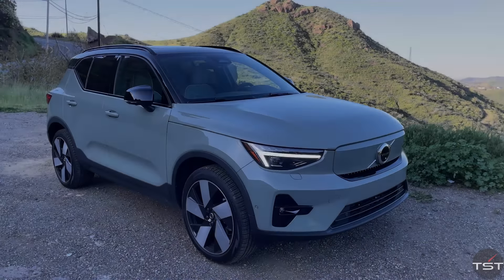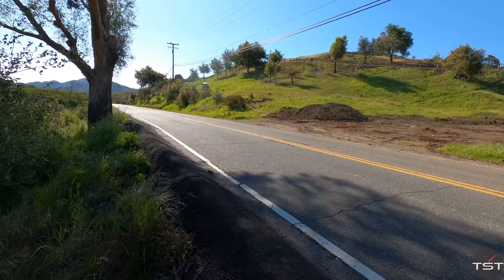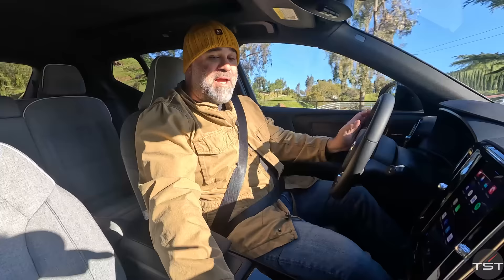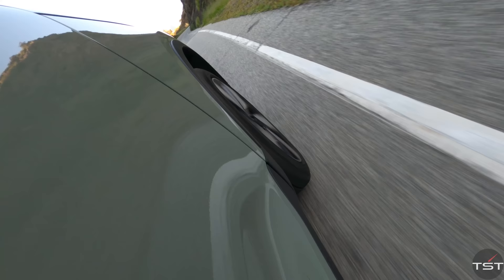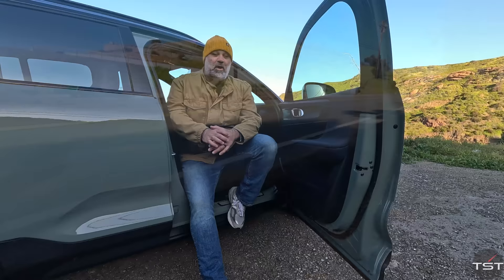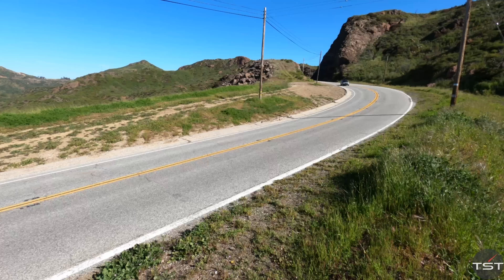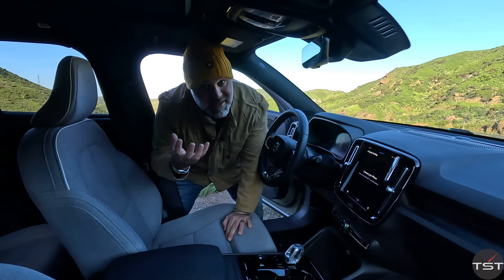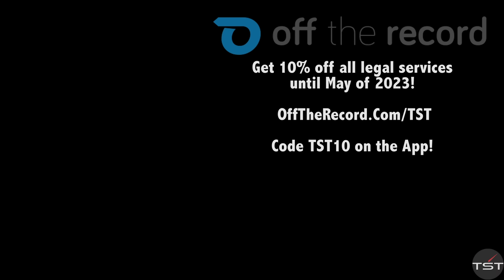The Volvo XC40 Recharge Redefines Compact Luxury But Raises Some Questions - TheSmokingTire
Volvo has done so many things right with the XC40 Recharge. The build quality, styling, use of space, and interior comfort are second-to-none. The integration of the powertrain is excellent. It's a very nice thing to drive and use at its intended purpose, and it's also very, very quick! But Volvo has also chased Tesla some places it didn't need to go, integrated Google in some confusing ways, and not quite hit the mark in some other areas. Is the XC40 Recharge a viable competitor to the Ford Mach E or Tesla Model Y? Answer: It depends.

Volvo provided the vehicle and insurance for this review.

NEW SHIRTS!